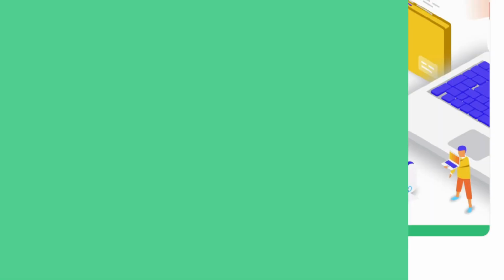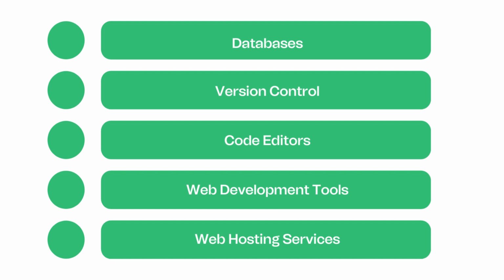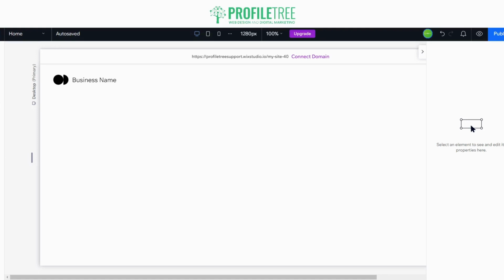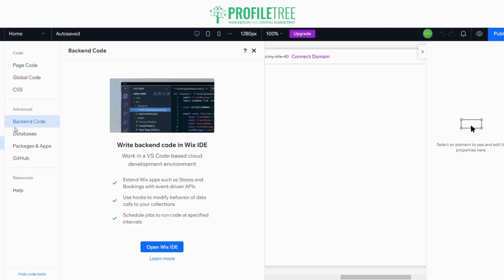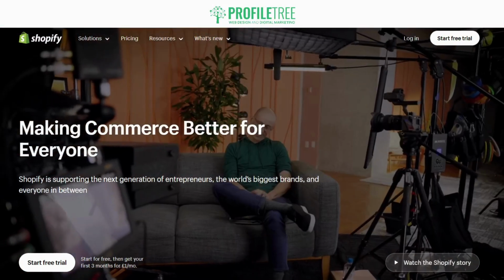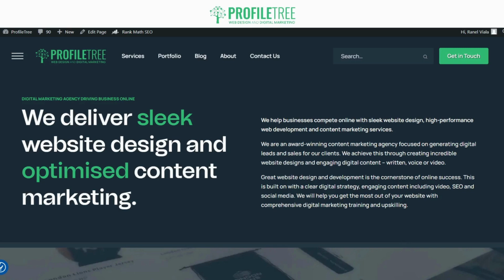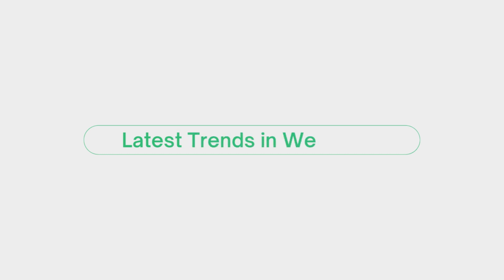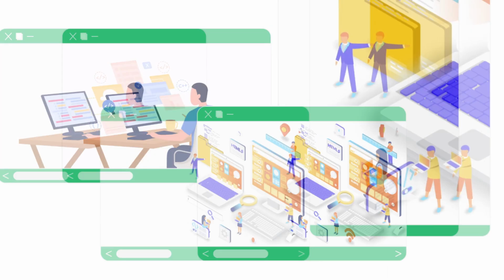Web Development Q&A | Answering Common Questions from Beginners | Web Development Explained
Web Dev Demystified: Beginner Q&A Solves the Mystery!

Feeling confused about code and overwhelmed by web jargon? This video is your decoder ring, answering all your burning web development questions, plain and simple. No more tech mumbo jumbo, just real talk for real newbies.

Get ready to dive into:

What IS web development? Breaking down the basics of building websites, from front-end to back-end.
Do I need to code? Exploring different paths in web dev, from coding wizards to design dynamos and everything in between. ⌨️
What languages should I learn? Untangling the alphabet soup of HTML, CSS, JavaScript, and beyond – find your language match!
Where do I even start? Tools of the trade revealed! From editors to resources, discover your ultimate learning kit.
Is it hard? Is it scary? Debunking myths and sharing the truth about the challenges and rewards of web dev.

This video is for you if:
You're curious about web development but have no idea where to begin. ️‍
You're a total coding newbie drowning in a sea of technical terms. ❓
You're considering a career in web dev and want to know if it's the right fit.

We'll guide you through the first steps and show you that coding can be fun, creative, and totally doable. ✨

LinkedIn: ProfileTree - We Design and Digital Marketing